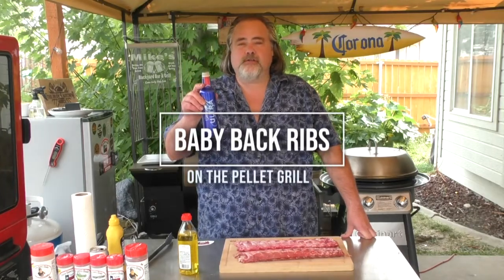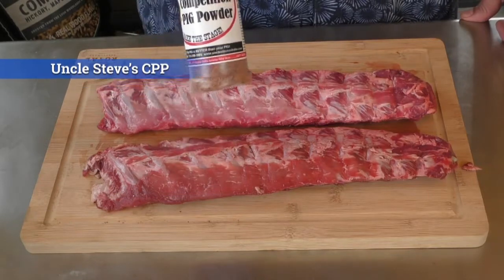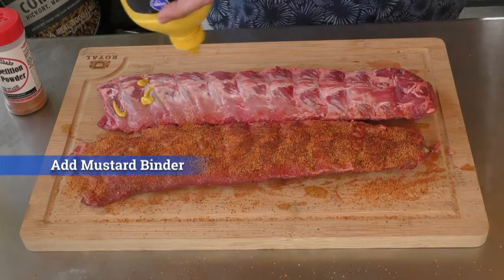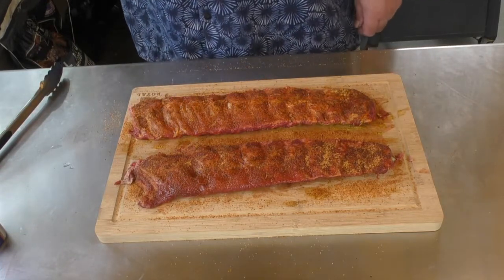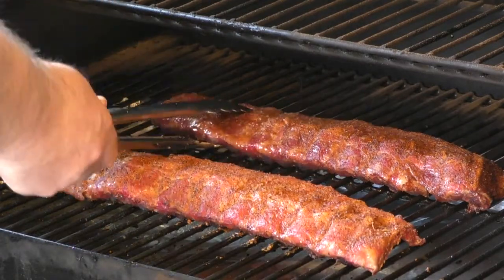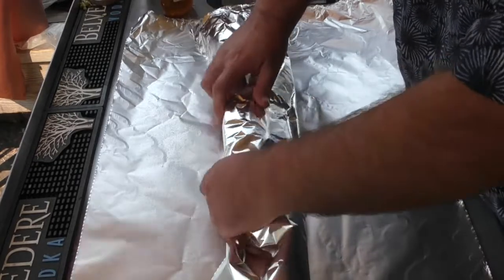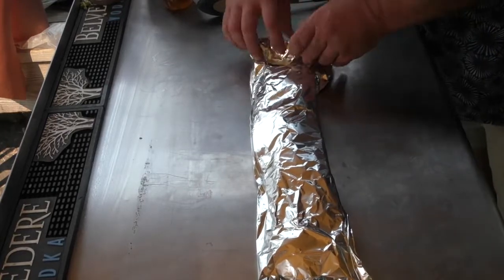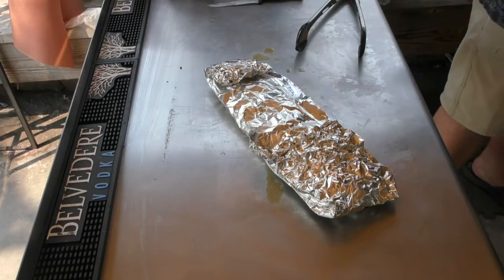Easy Baby Back Ribs Recipe | The Dudes Kitchen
These are some of the best ribs I have ever made on the pellet grill. Full of flavor and so tender, they are literally fall apart
Take 2 ribs, make sure the silver skin is removed from the ribs. coat with Yellow Mustard or Vegetable Oil. Take some Uncle Steve's Shake (We used the new Competition Pig Shake or CPS) and gave each rib a good coating.
Place the ribs bone down onto the grill and cook at 180 to 200 degrees for 2 hours, spritzing with Apple Juice once an hour.
Remove the ribs and place on aluminium foil, bone down. Place slices of butter over the top of the ribs, add honey over the top and add more shake/rub is you would like. Spritz with apple juice and wrap with foil. Place back into the grill for another hour at 250 degrees.
Remove ribs and open one side of foil, add in more apple juice, wrap and place back onto grill for 30 to 60 min. When meat starts to pull back from rib remove from foil, coat with favorite bbq sauce and place back onto the grill at 250 for 20 to 30 min.
Remove and eat!